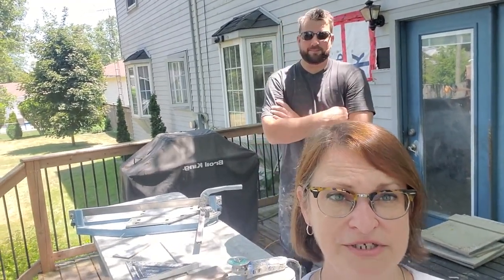Jay Giroux talks Carpentry for Fran's 4 on Fridays!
Fran's 4 on Fridays is where we shine a light on people in the trades, asking them the questions you really want to know. Fran Enkin is a Realtor in Windsor Ontario who chats with tradespeople from all over Essex County about what they do. Giving people an inside look at a variety of trades.